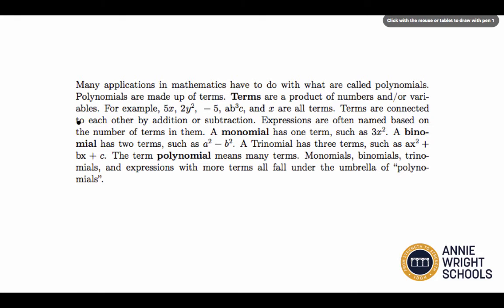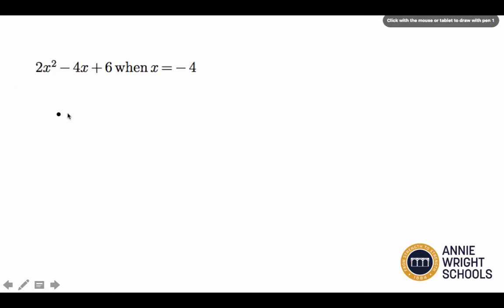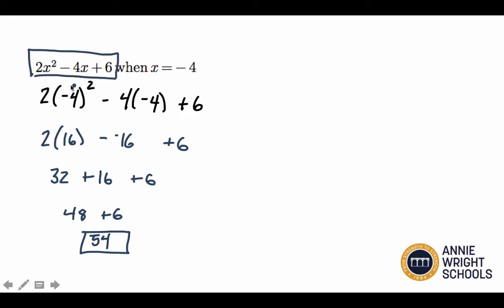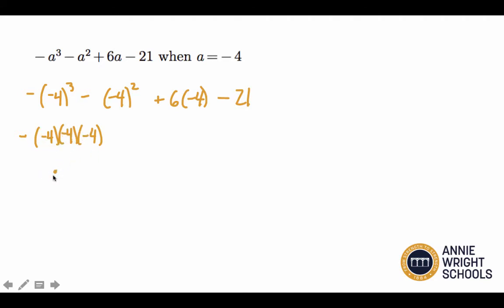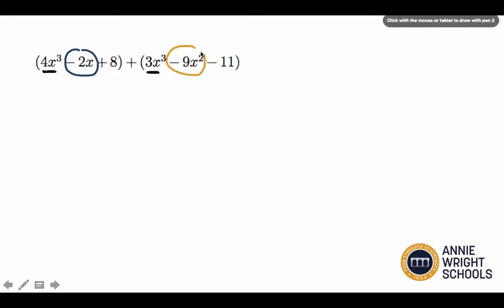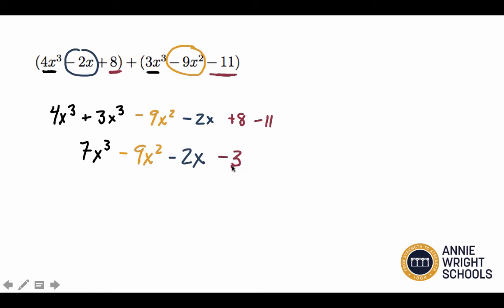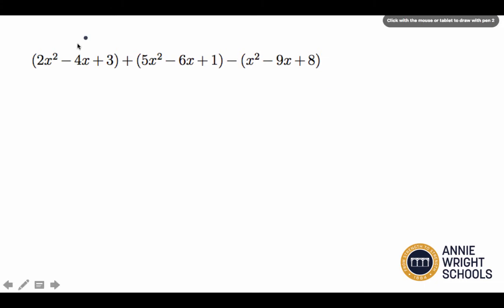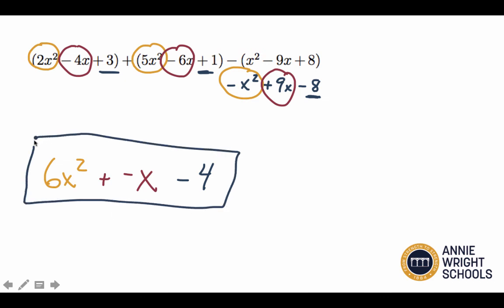Lesson 5.3 - Adding & Subtracting Polynomials